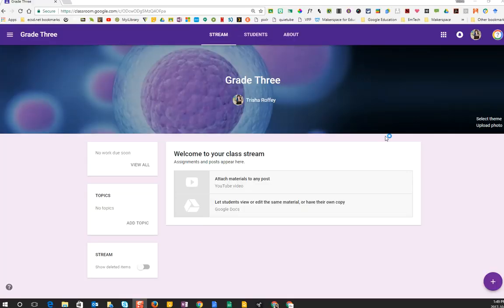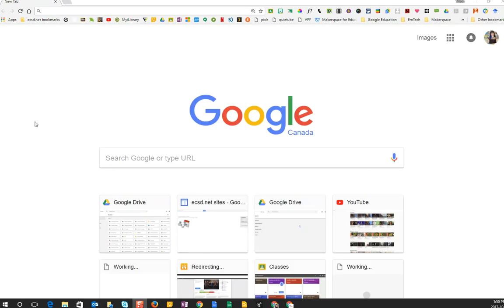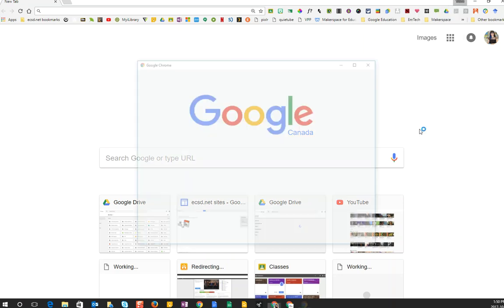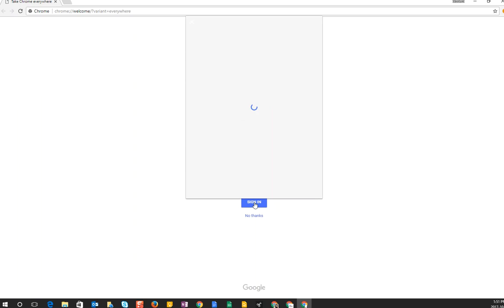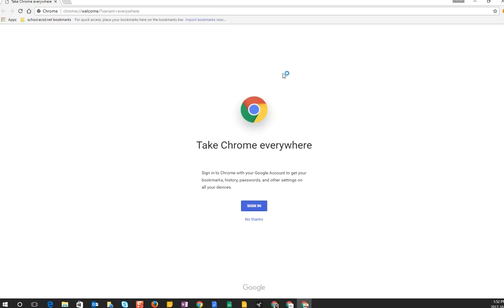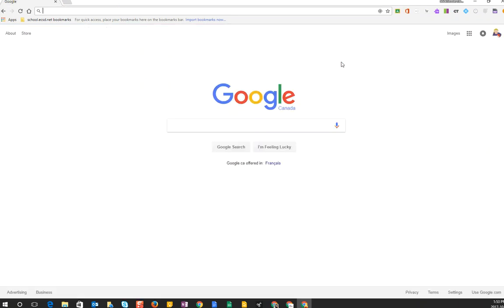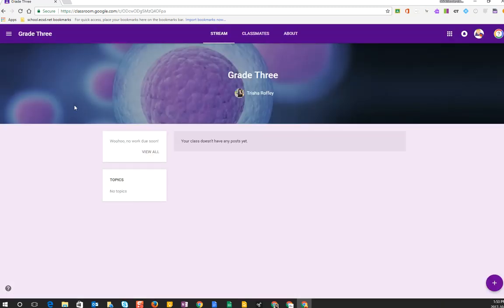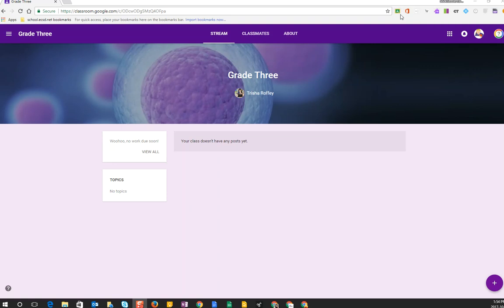Student Login Google Classroom at Home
This tutorial is for students to log in to Chrome at home in order to access their Google Classroom!